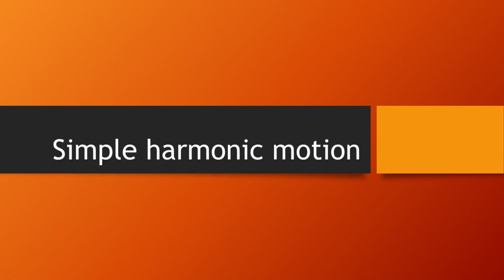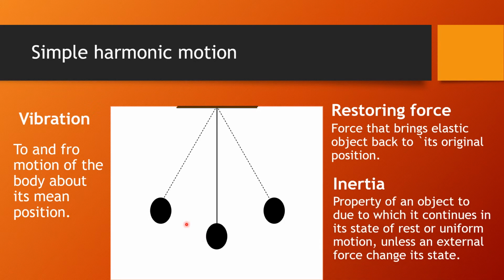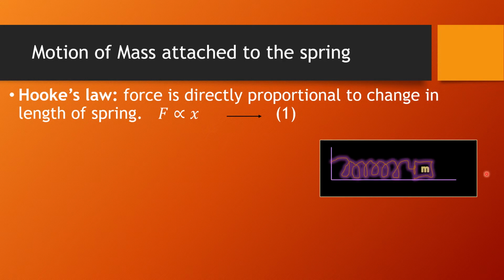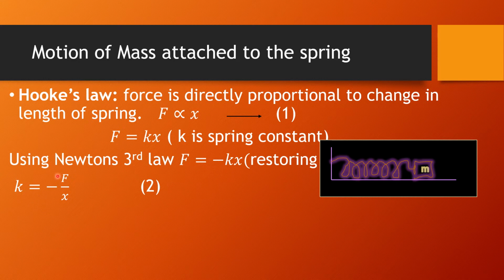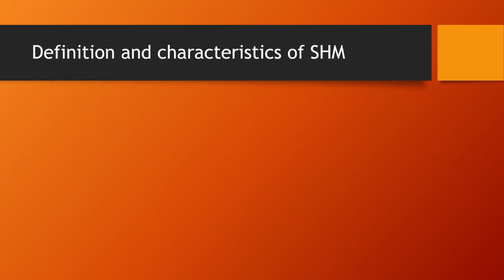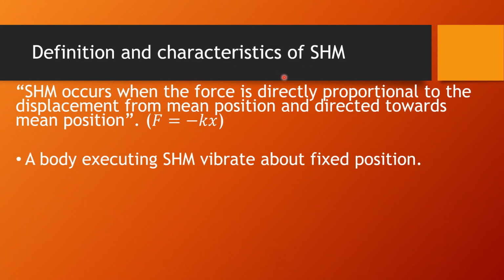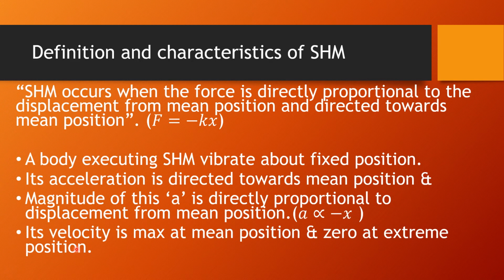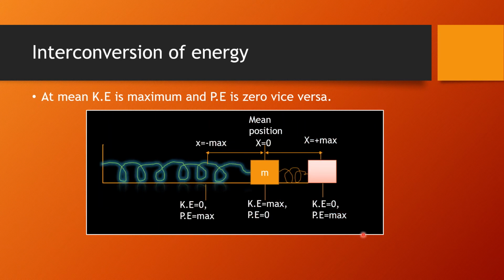Simple Harmonic motion | mass attach to the spring |10 Physics, chapter 1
simple harmonic motion and deriving the relation of acceleration of mass attached to the spring. chapter 1 of physics for fbise and pindi bise